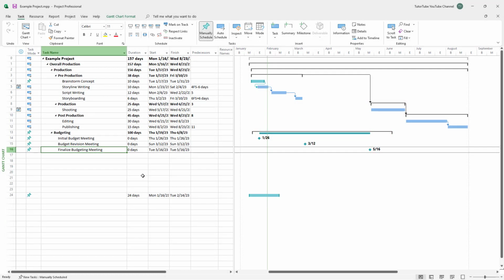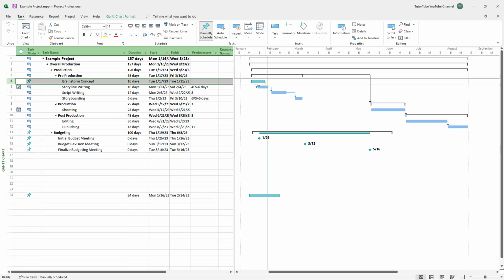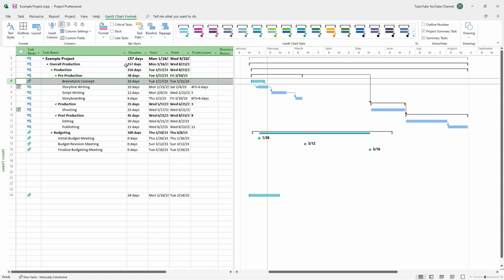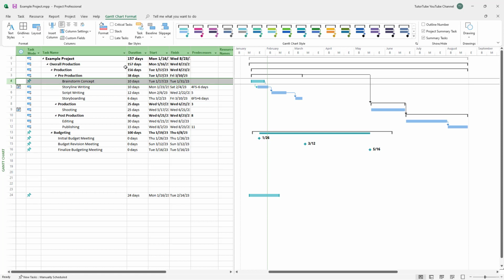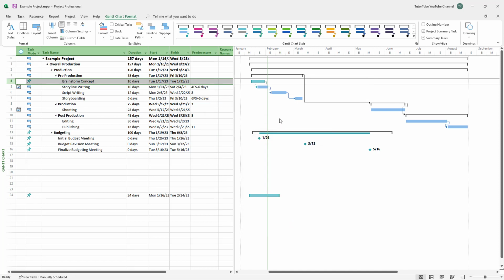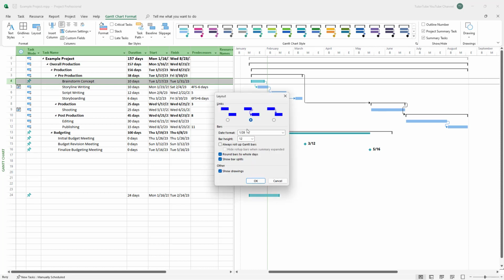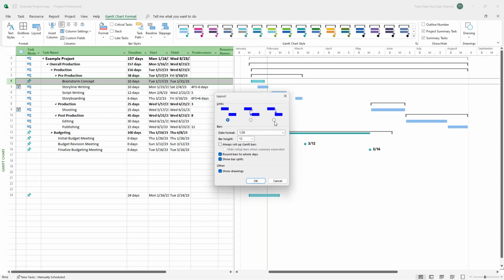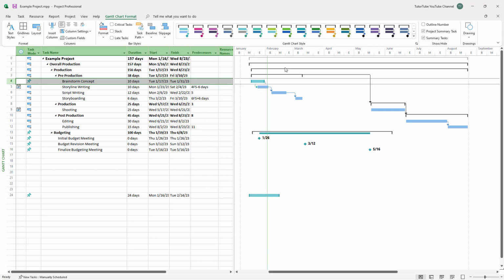Microsoft Project - Lesson 29 - Changing Link Layouts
In this tutorial, we will be discussing about Changing Link Layouts in Microsoft Project